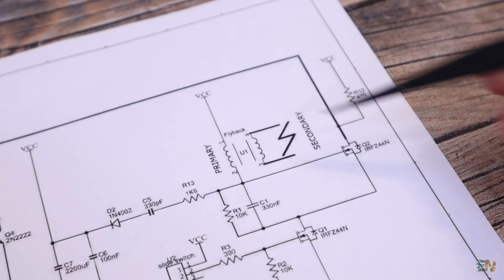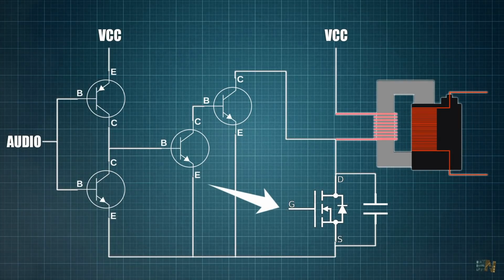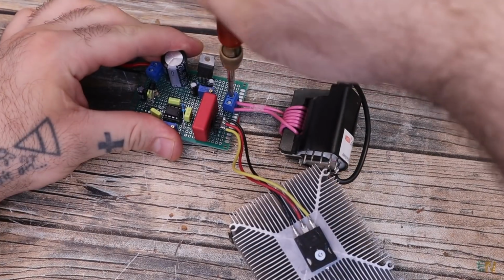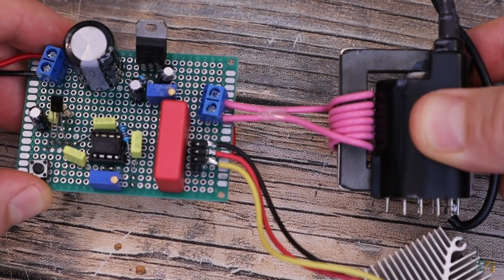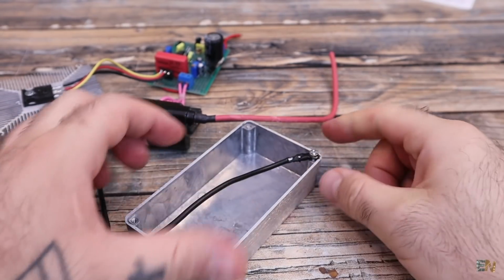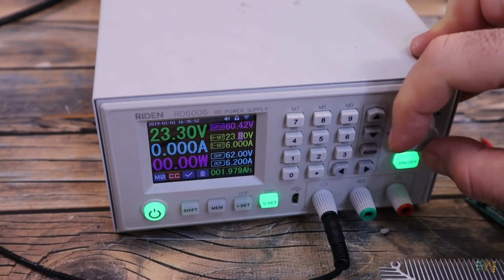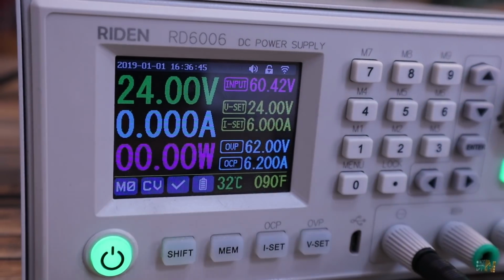Music with Plasma?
🔥We test two circuits for a plasma speaker. This works with high voltage and high frequency  plasma arcs so be careful. We can listen to music created by the arcs. Is quite interesting and powerful.

00:00 Intro
01:46 What is Flyback Speaker
04:00 Circuit 1
06:06 How it works?
08:10 Circuit 2
11:06 Test
12:05 Jacob's Ladder
12:58 Thank you!